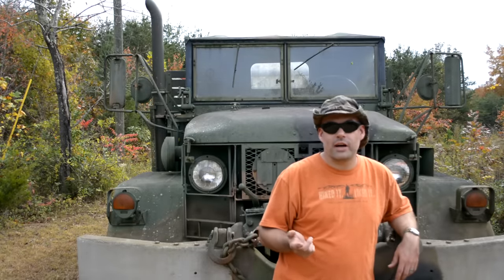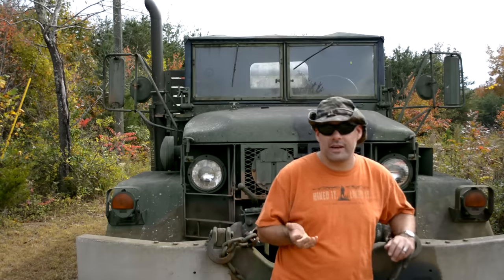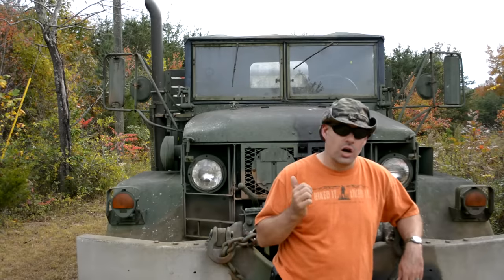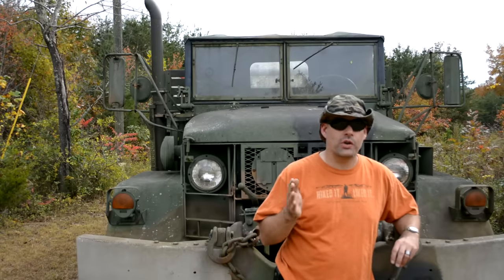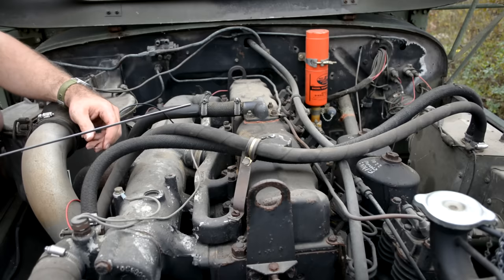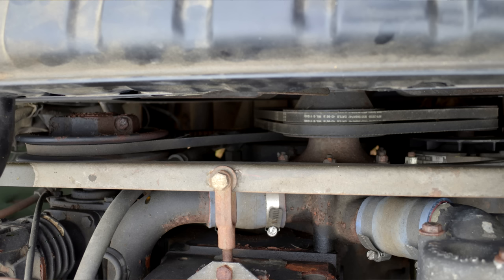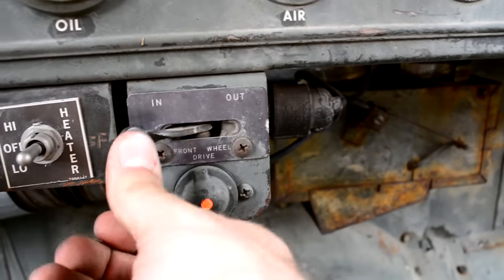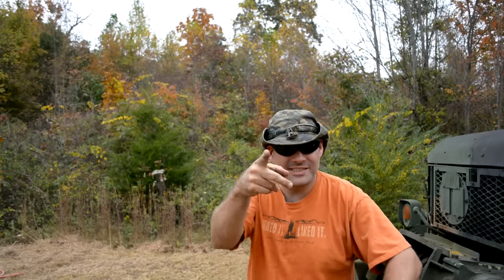How To Buy a Deuce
Here is a list of a few things to look for when looking at a Deuce and a half (M35a2) for purchase.
Remember, on top of this list please listen to your gut regarding the truck and the seller.  Also, this list is in addition to everything you'd normally look at when purchasing a used vehicle from an individual.